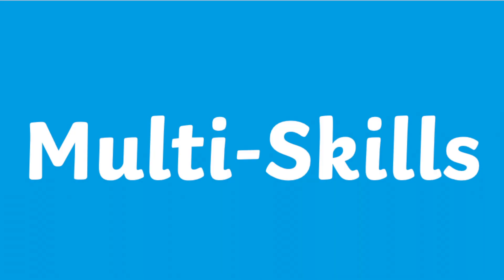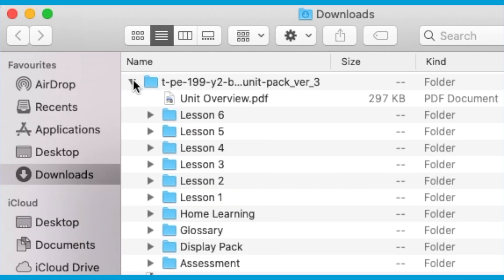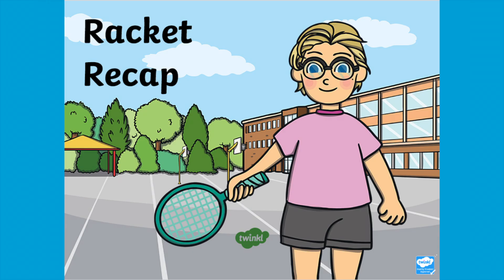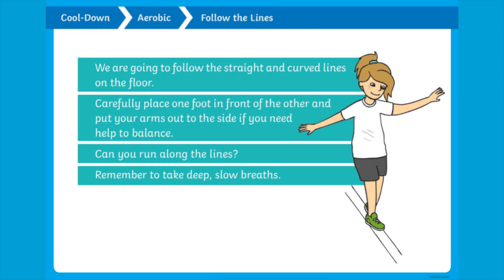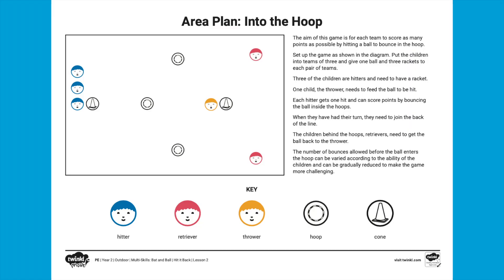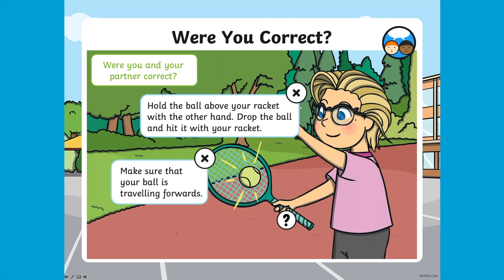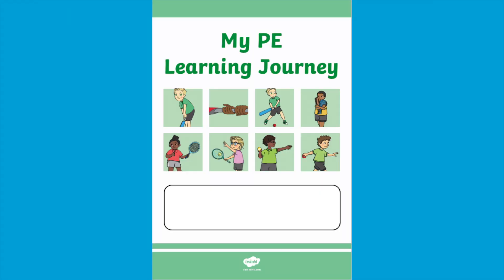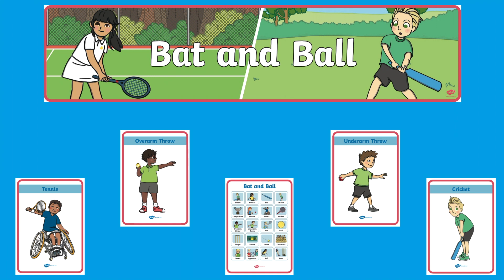How to Use Our Multi Skills Resources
We hope you enjoyed learning about How to Use Our Multi Skills Resources. Visit the Twinkl website to download these resources.

Our brilliant Multu-Skills packs contain everything you will need to teach the unit. From presentations, to posters, to assessment material, we've got you covered.

The Twinkl team upload videos regularly Monday to Friday with tips for teachers, homework help guides and home learning support for parents.